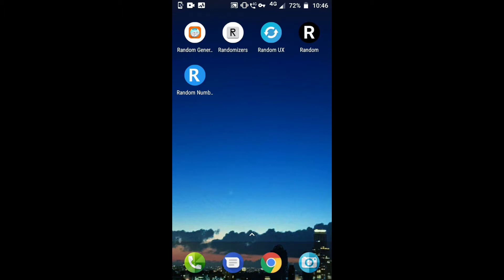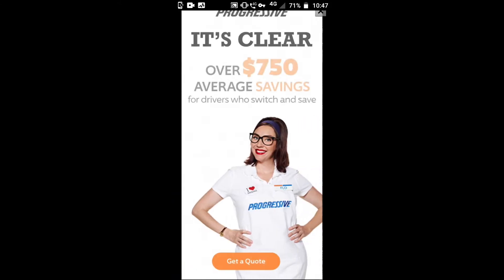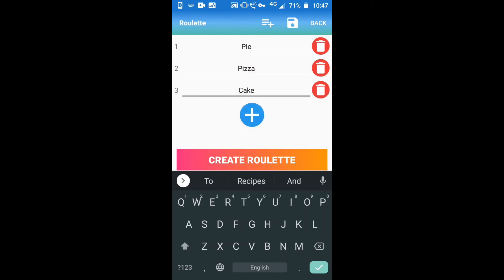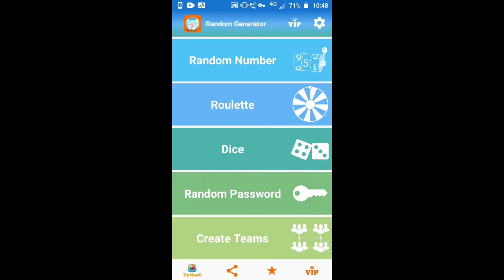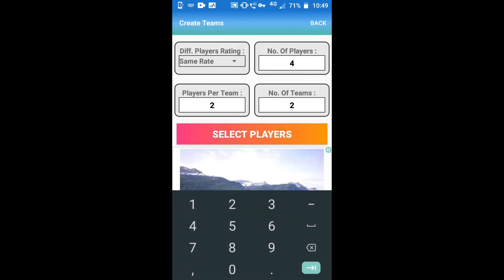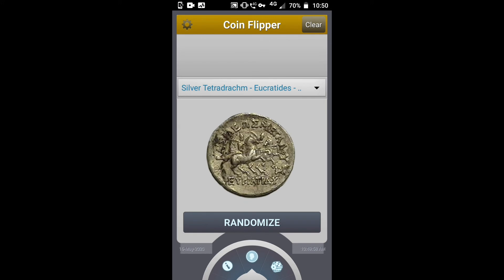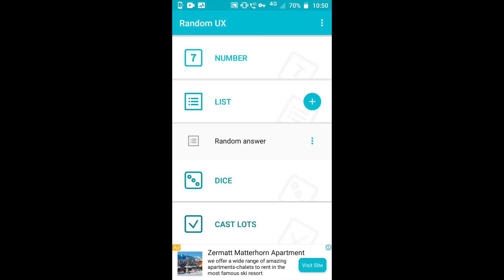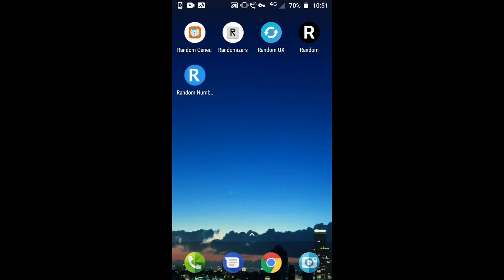Best 5 Random Generator Apps For Android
Here's our list of top 5 best random generator apps for numbers, alphabets, timers, clocks and so many more for Android cellphones.